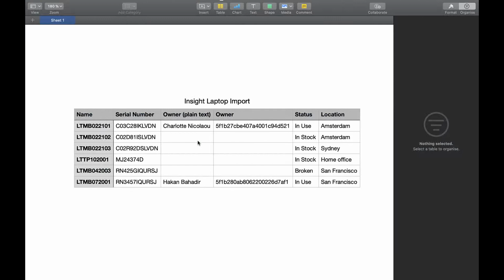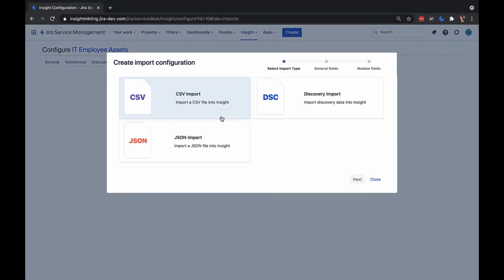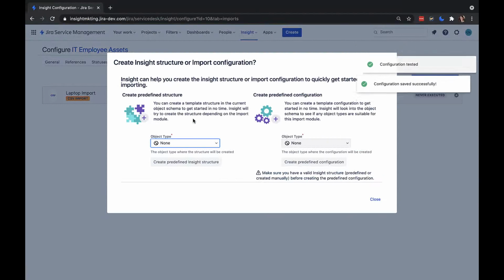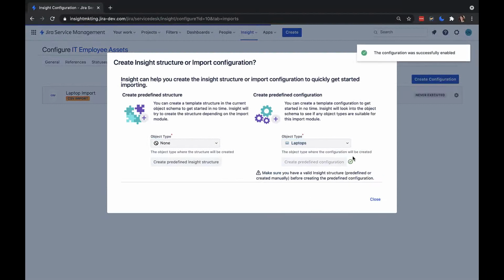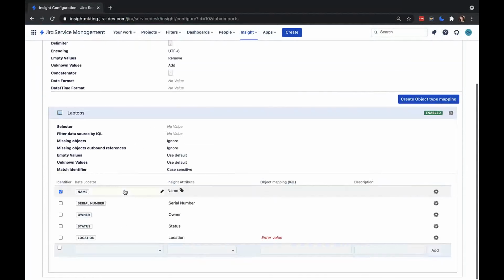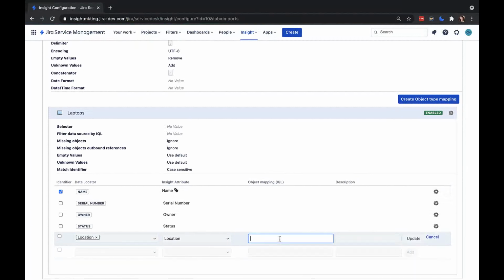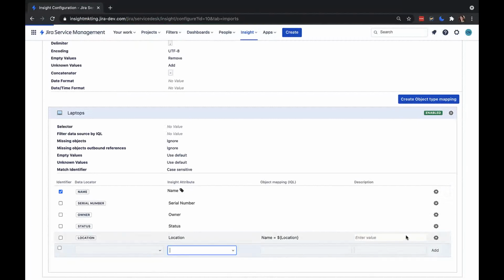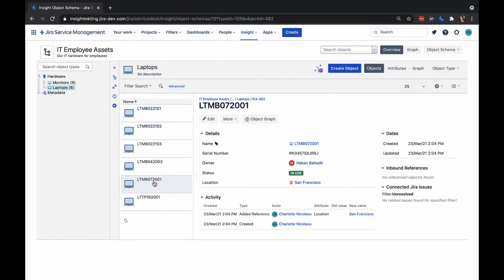Insight Importers in Jira Service Management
This video provides an overview on how to import objects in bulk from a file with Insight in Jira Service Management.